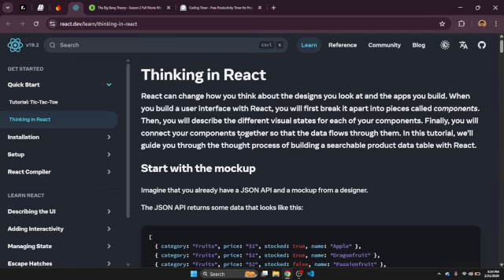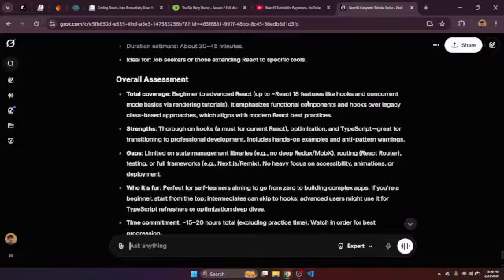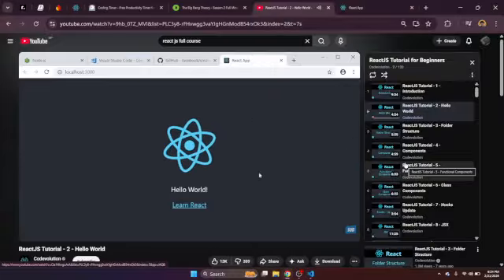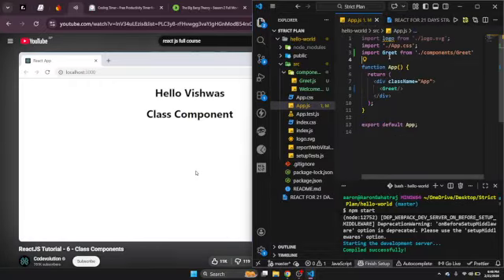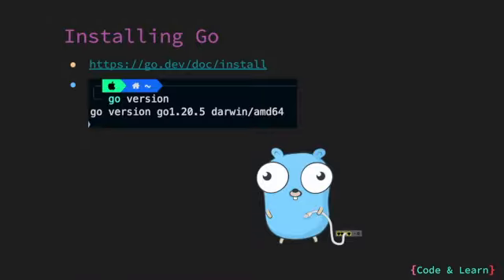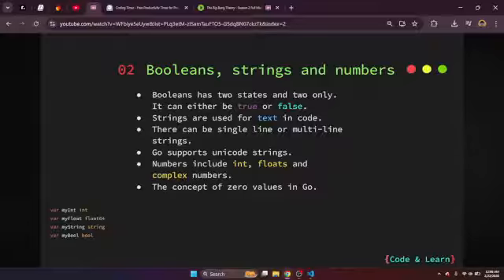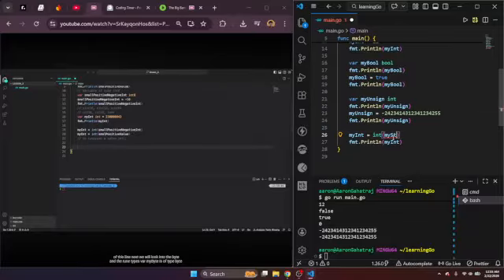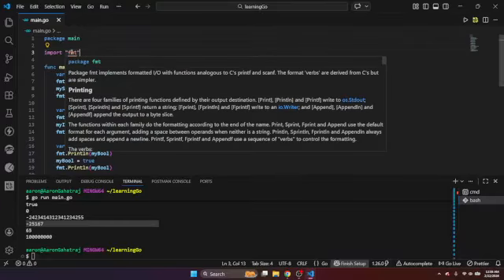Day 4 of Learning React.js \\ Day 1 of Learning Golang (27)